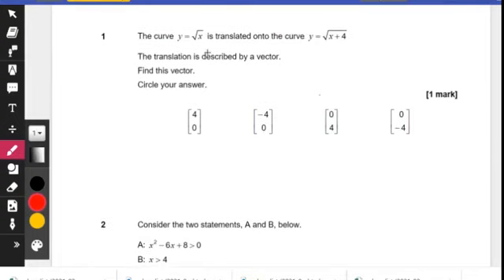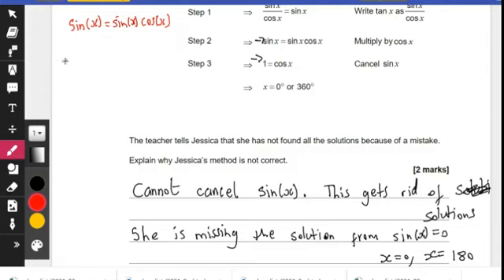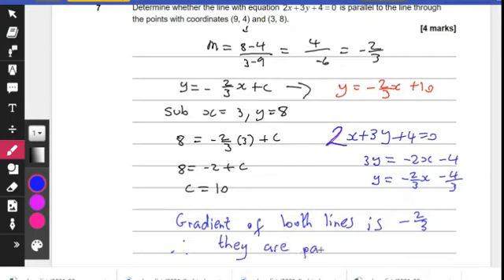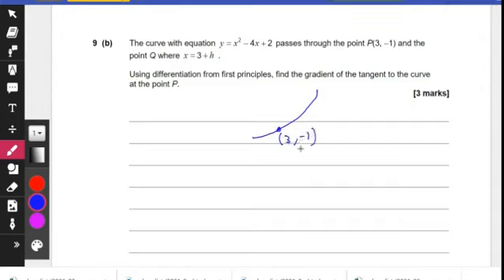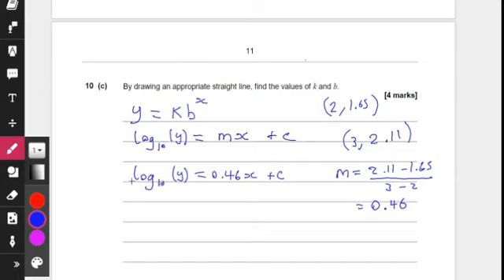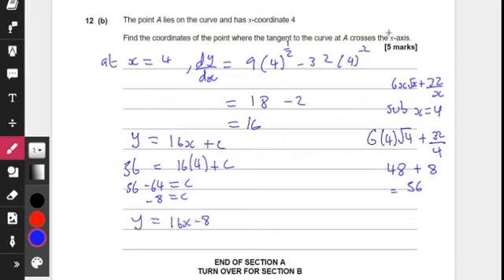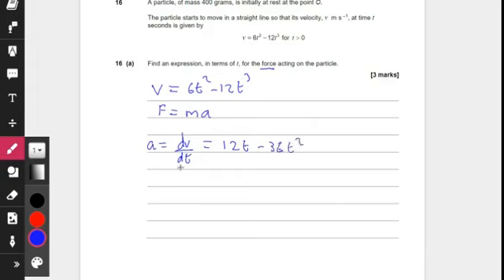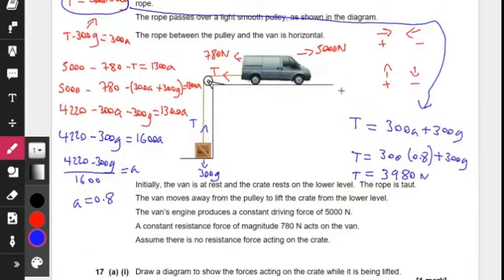Going through questions from AQA AS Maths Specimen paper (Pure and Mechanics)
Here, we are going through an AS paper (most of it anyway). These are pure and mechanics topics. You will also hear some of the questions that students ask. You'll therefore be able to learn from their questions, misconceptions and "confusions".

Know that we are all living the same life as we pursue with our endeavours in A-Level Maths haha